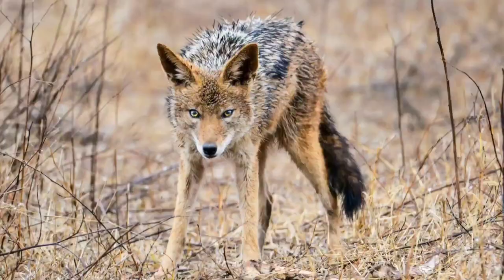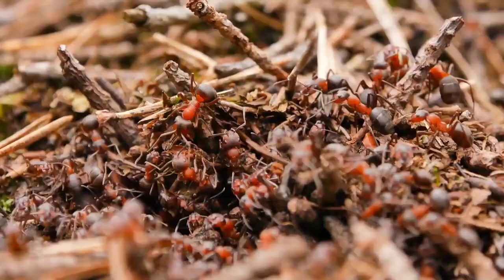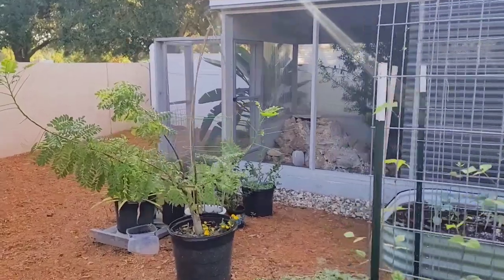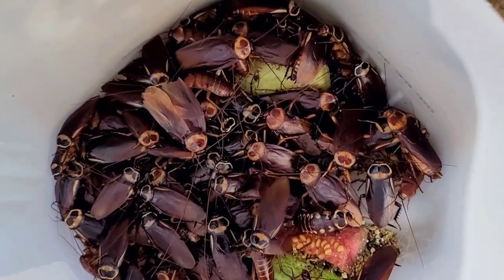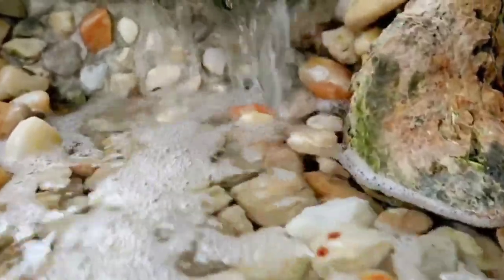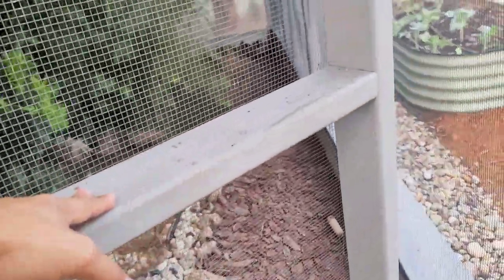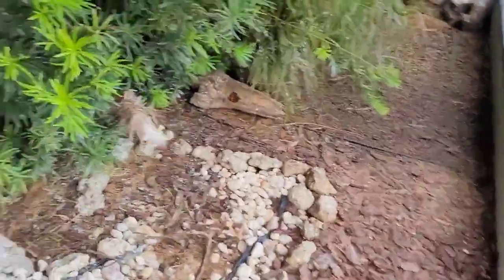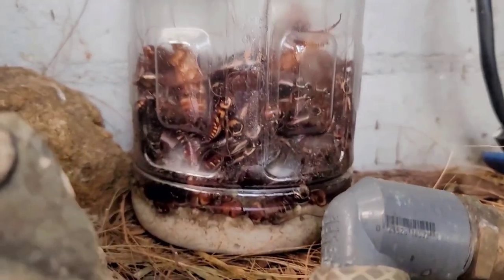How to keep pest out of the AVIARY ( COCKROACHES / ANTS )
A common problem that many deal with when you have an outdoor aviary is pest. In todays video ill show you how to get rid of roaches and ants from the aviary.